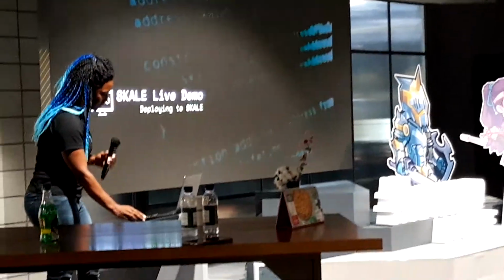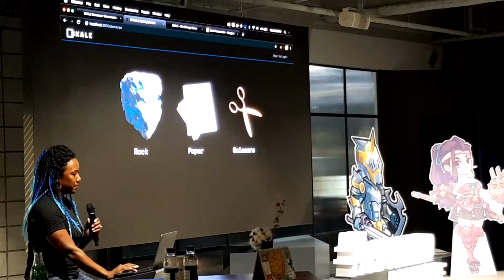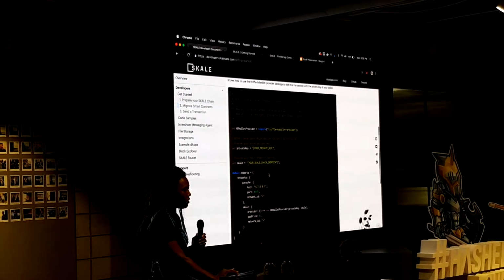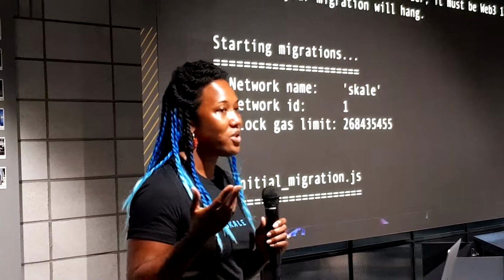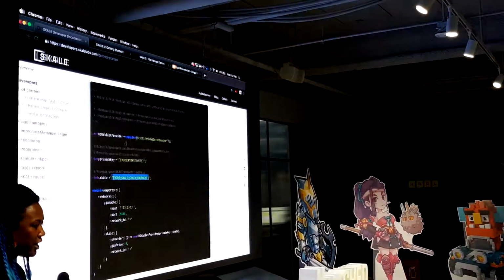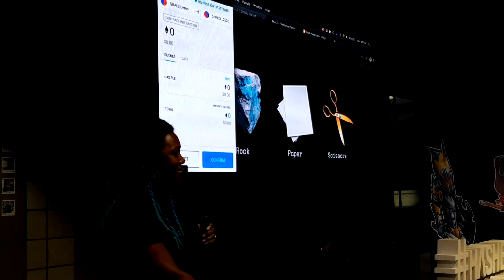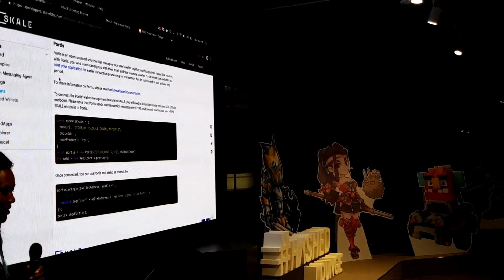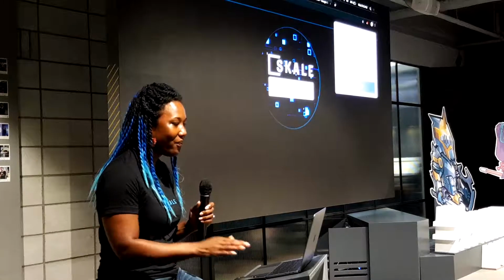[블록체인] blockchain, Skale 다음세대 프로토콜 헤시드라운지